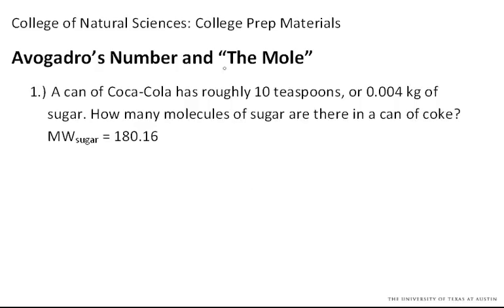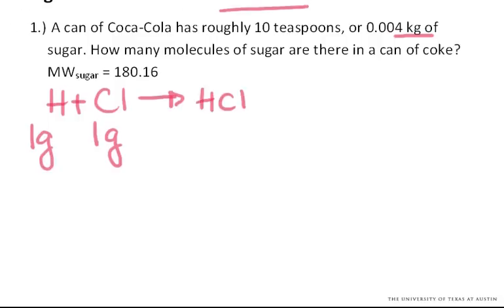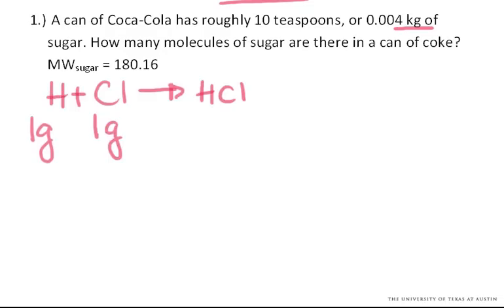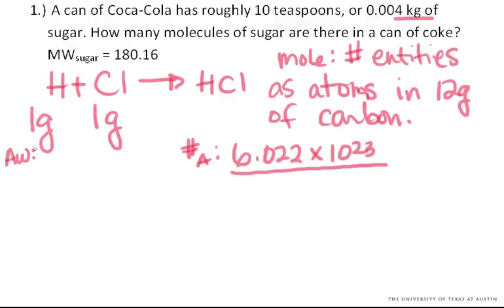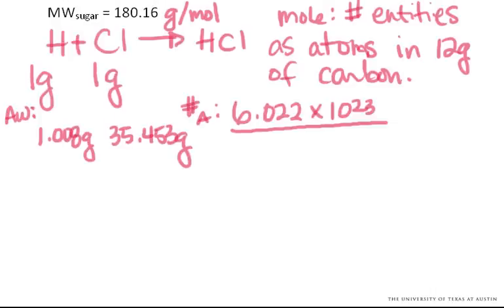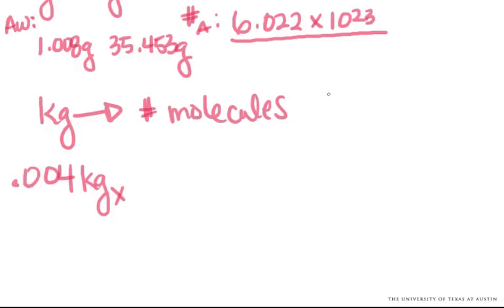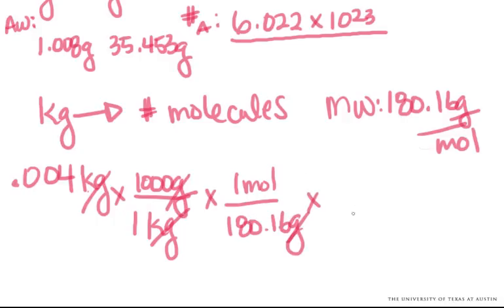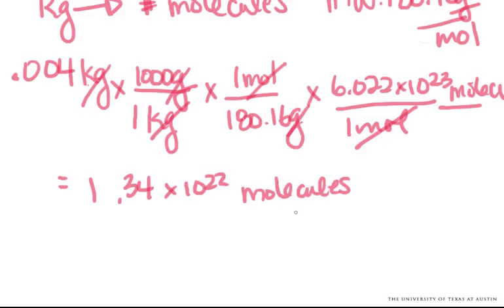Avogadro's number and The Mole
This covers concepts of the mole and Avogadro's number, then applys in a problem converting kg to # molecules.